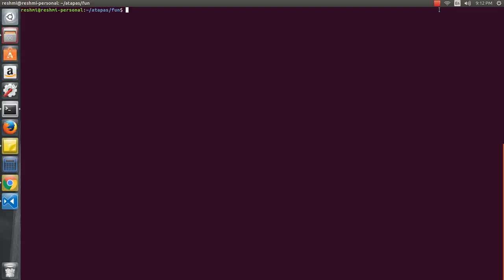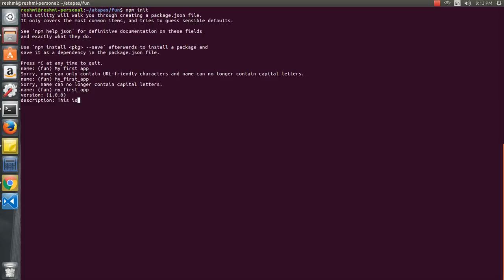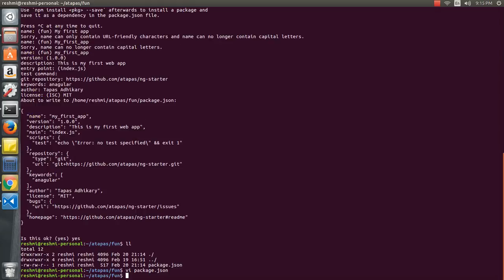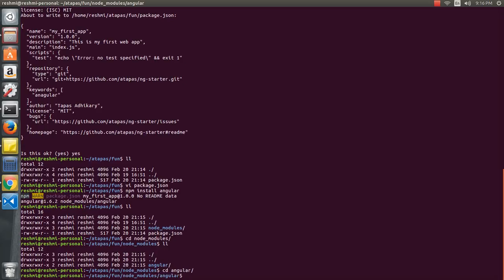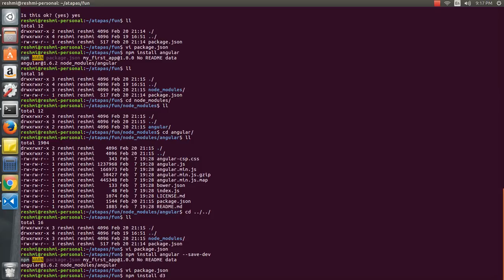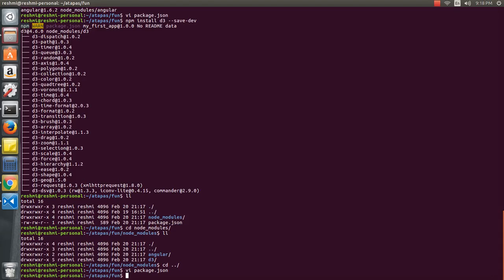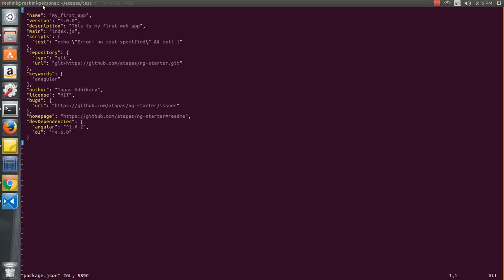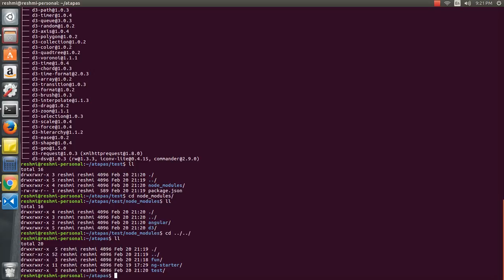Use of Package Json in web application development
Here is a short introduction to the package.json file.